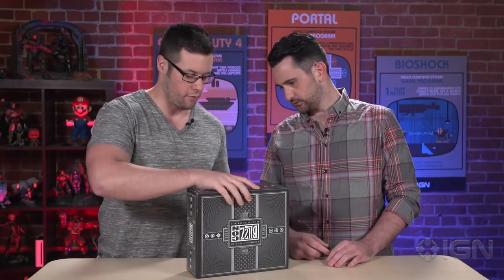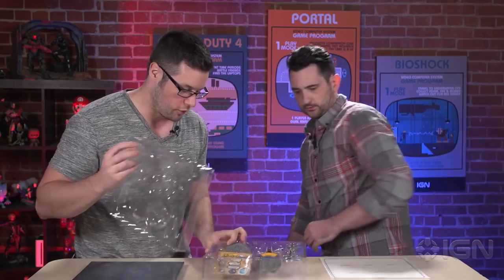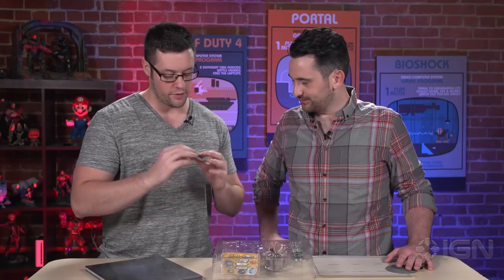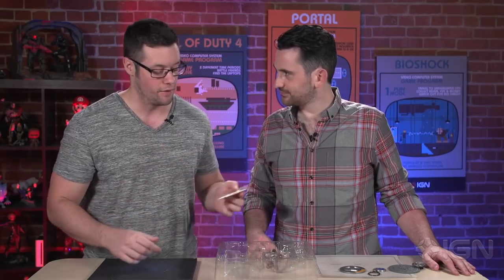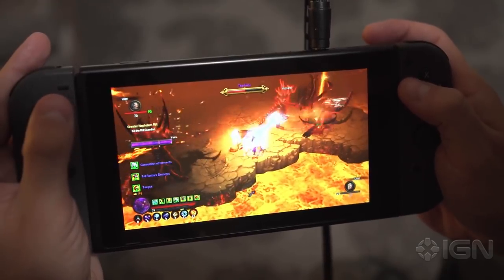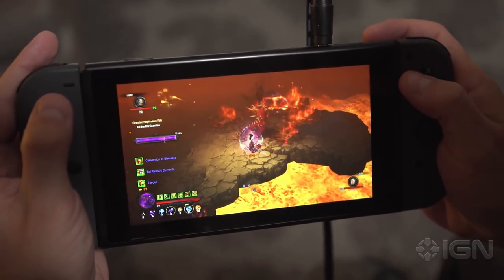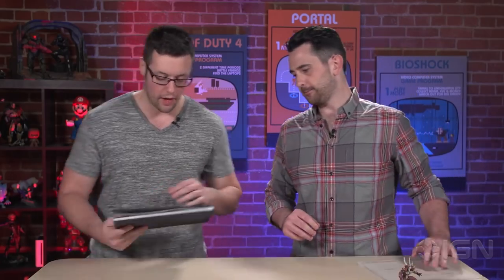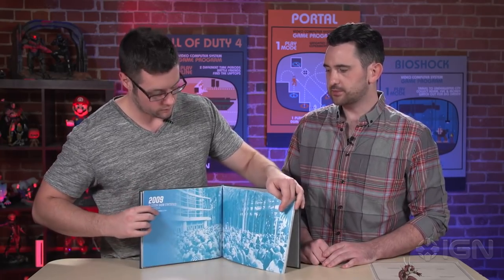Unboxing the BlizzCon 2018 Goodie Bag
We dig into the BlizzCon 2018 goodie bag and get our hopes up for a Diablo 4 announcement.

Follow IGN for more!